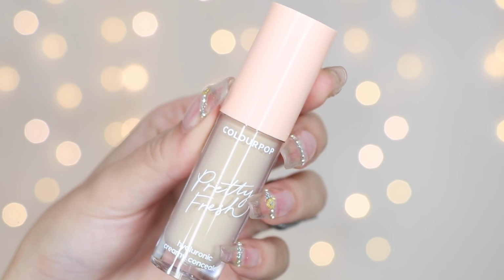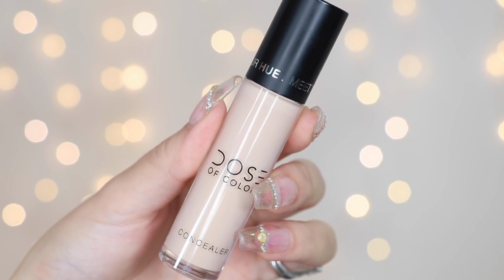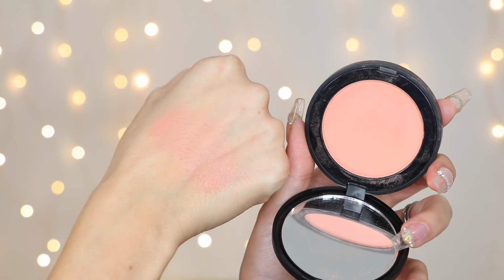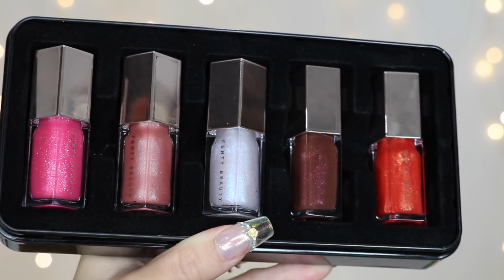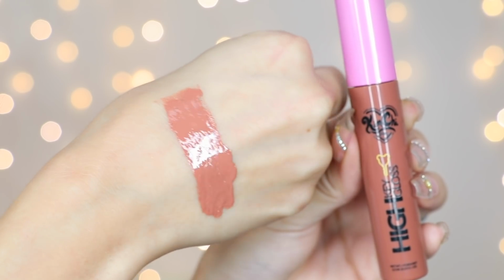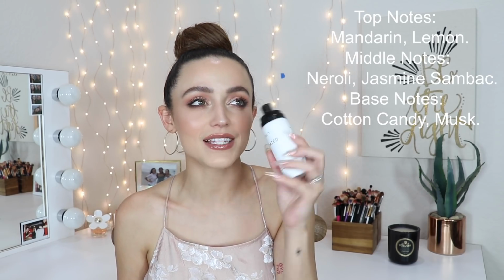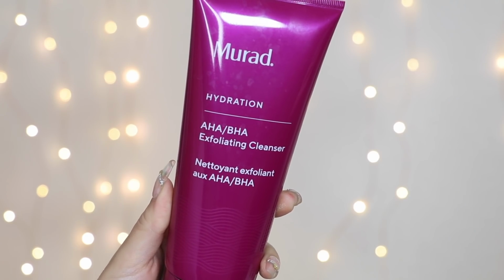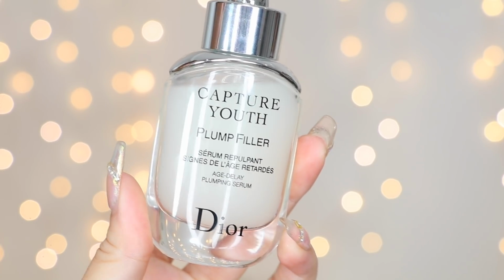OCTOBER FAVORITES | 2019 - best makeup of the month!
I wanted to share my top beauty picks of the month with you! I hope you enjoy!

Products I Mentioned:
Colourpop Pretty Fresh Hyaluronic Acid Concealer in Light 45 W
Dose of Colors Meet Your Hue Concealer in Light Medium 11
Lemonhead L.A x Monique Heart Spacejam in Happy Ending
Melt Cosmetics Cali Dream Blush
Colourpop Horse & Carriage Highlight
Fenty Beauty Glossy Posse Mini Gloss Bomb Set
Kim Chi Chic Beauty High Key Gloss in Natural
Byredo Sundazed Hand Cream & Hair Perfume
Innisfree Hydrating Cleansing Oil
Murad Hydration AHA/BHA Exfoliating Cleanser
Dior Capture Youth Plumping Serum

Jumpsuit: it's old and I have no idea :(
Fake Bun lol lol: INH SAMMY BUN
Face: Loreal Fresh Wear Foundation, Colourpop Pretty Fresh Concealer, Physicians Formula Butter Bronzer, Melt Cosmetics Cali Dream Blush, e.l.f White Gold Highlight
Eyes: Colourpop So Jaded Eyeshadow Palette, Lilly Lashes XXX Mascara
Lips: Colourpop BFF Lippie Pencil, Kim Chi Chic Beauty Natural High Key Gloss, Fenty Beauty Hot Chocolate Gloss Bomb

—FAQ:
*What camera do you use?